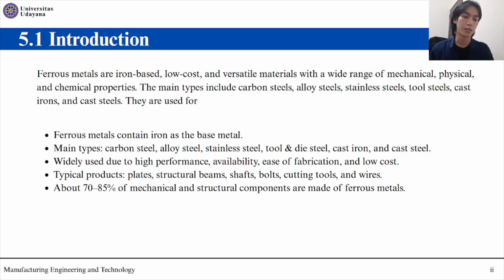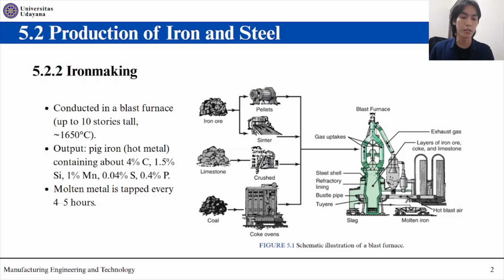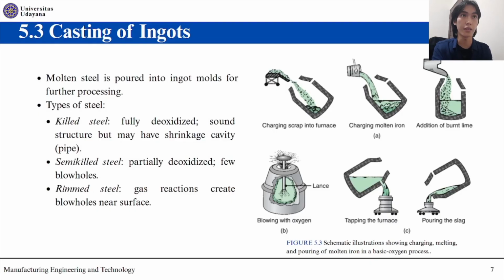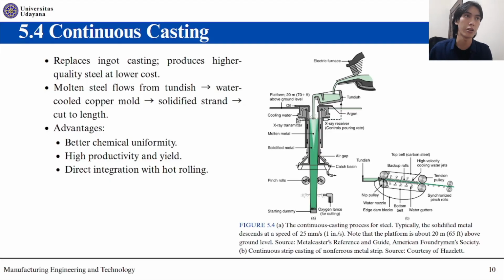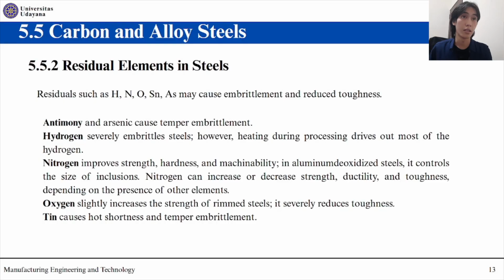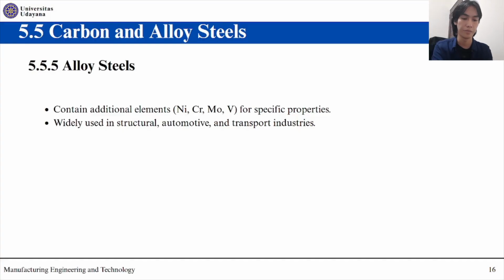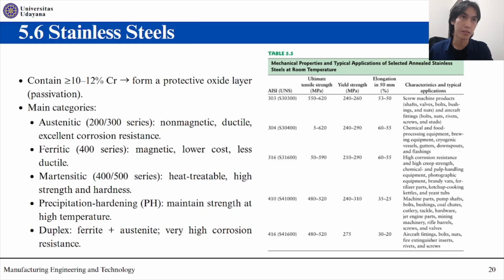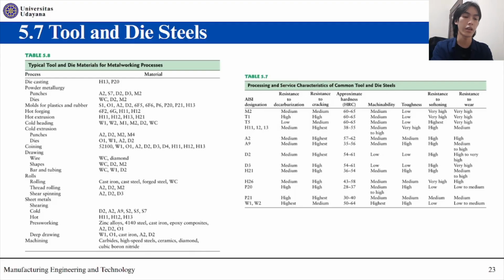Chapter 5_Ferrous Metals and Alloys: Production, Properties, and Applications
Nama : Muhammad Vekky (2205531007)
Logam Paduan Industri (24STME04X071)

Fakultas Teknik
Universitas Udayana